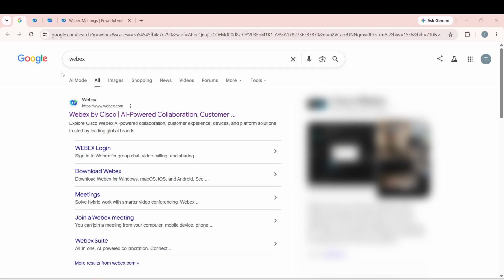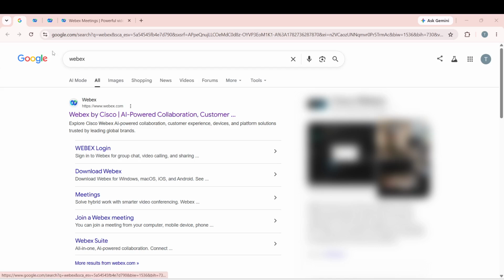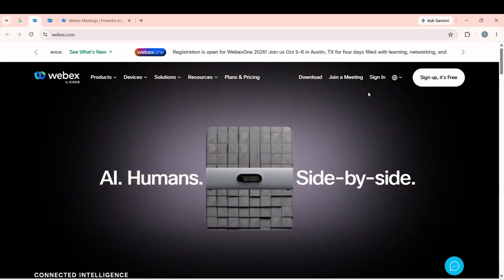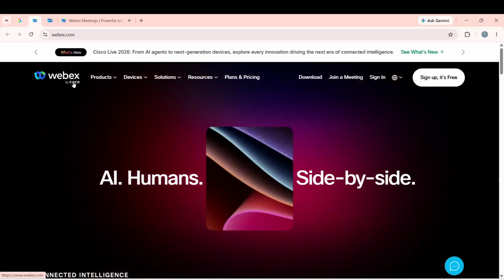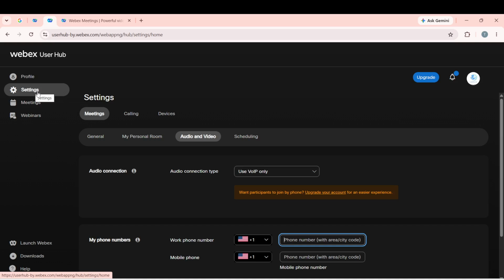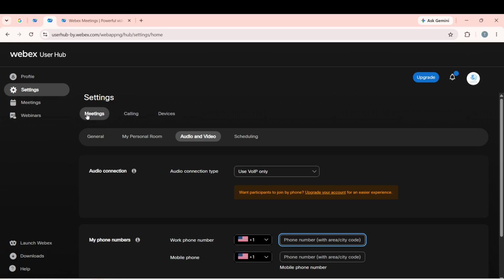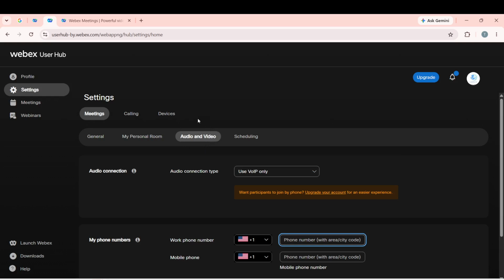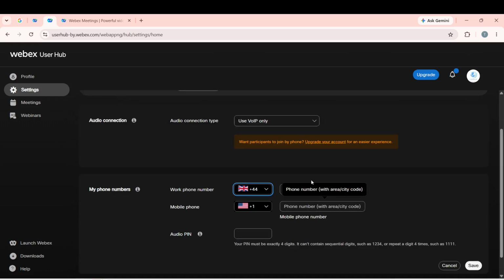How to Add Phone Number in Webex [2026 Full Guide]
How to Add Phone Number in Webex

Are you looking to enhance your Webex meeting experience? In this tutorial video, we'll guide you step-by-step on how to add your phone number in Webex, ensuring that you can communicate more effectively during your meetings. Whether you're using Chrome, Firefox, or Safari, we’ll show you how to navigate to the official Webex site and log in securely to your account. Once you're in, you'll learn how to access the settings menu and customize your audio and video preferences. By adding your phone number, you'll optimize your meeting setup and facilitate better audio communication. This straightforward process is essential for anyone looking to make their virtual interactions more efficient. Don't miss out on these crucial steps—let's get started on transforming your Webex experience!

Webex, add phone number, Webex tutorial, meeting setup, communication, audio settings, video settings, account management, user guide, online meetings, Webex audio, Webex tips, enhance meetings, phone number setup, virtual meetings